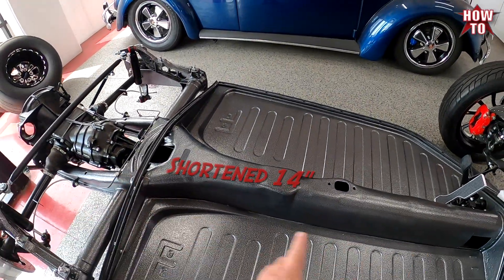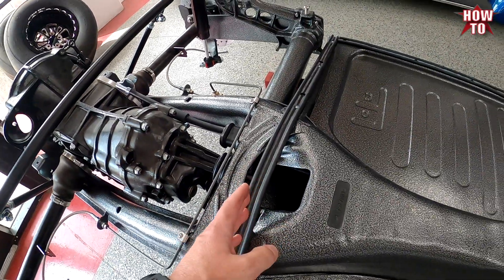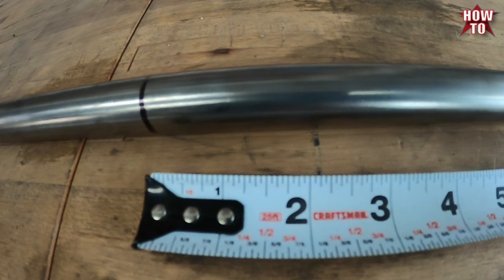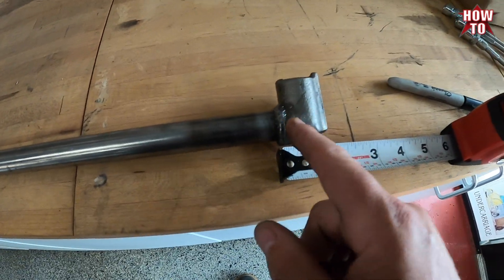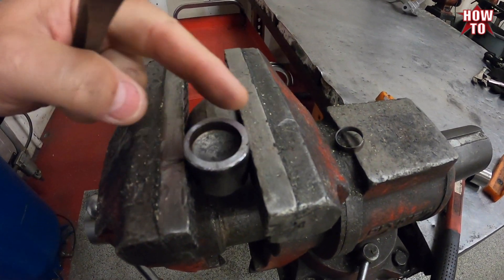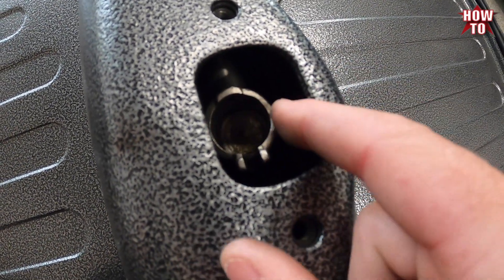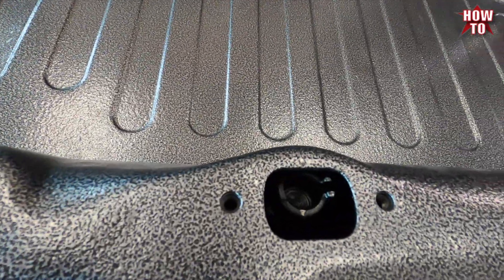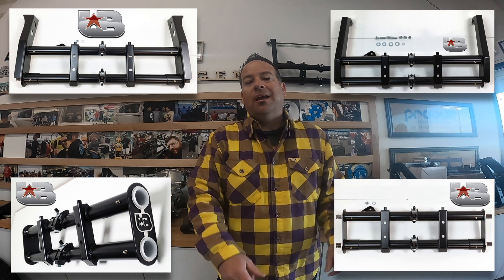HOW TO: Shortened Volkswagen Kit Car Chassis Shift Linkage - Let's MATH it out!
DESCRIPTION
What a build!! This chassis has gone together amazing and we have to thank our preperation. This episode, we shorten the shift linkage. Pretty easy although it took M A T H to make it happen. Enjoy!

PRODUCTS USED IN THIS FILM
Shift Coupler - EMPI HD Coupler

PROMOTIONS
The PRO's have lost their minds!!! For 2021, they are going to give-a-way a PRObuilt Drivetrain consisting of a PRObuilt Beam and a PRObuilt Transaxle. Yes, GIVE A WAY. for FREE! All you need to do is sign up for our NEW Email Newsletter and add us to your contacts. Simple. Easy. Perfect.

Road to 10k subscribers (1742 still needed as of 8/22/21) on YouTube in 2021 with your help and if you subscribe, like and comment on our videos on YouTube, we are going to give one of you an Ultimate Beam 😱😱!

Airkewld LLC
3673 S Bullard Ave
Suite 117-118
USA

ABOUT US Airkewld, pronounced Air Cooled, has been doing business since 2002. The PRO’s have been building high quality Classic Volkswagen Drive train components for the best clients in the world, the AirkewldArmy! This channel is here to bring you high quality content showcasing our products, our builds, client chassis builds and business practices that we perfect everyday. The PRO’s value your time and we are blessed and humbled that you chose us during that time!

Airkewld